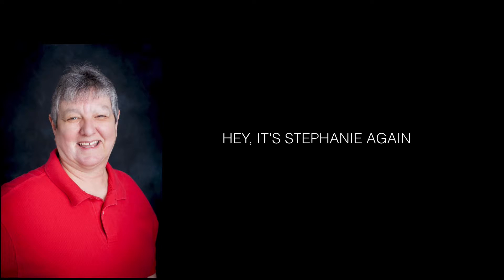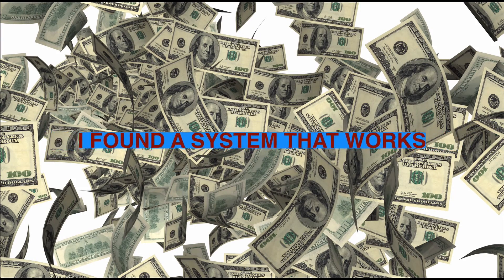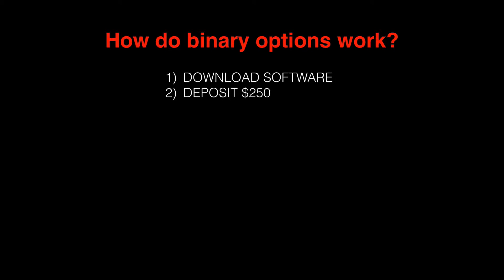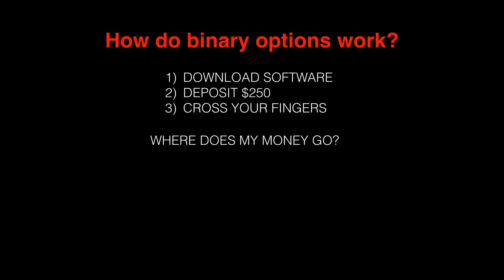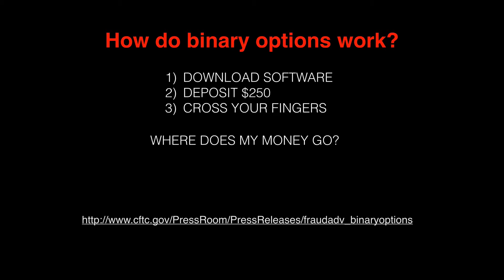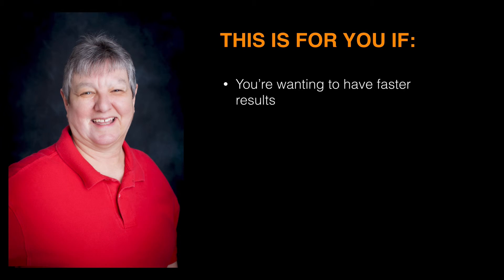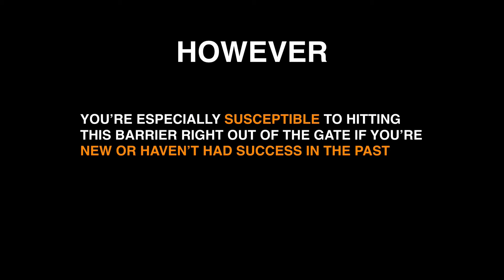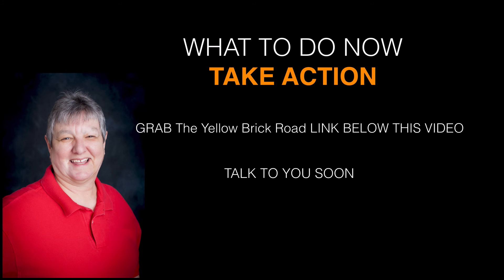What is Thousand Dollar Days, Can I make money with binary options?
Follow the Yellow Brick Road

to find out the truth about how to really earn money online.

If you’re reviewing this video, I expect you’ve been wondering about Thousand Dollar Days and you’ve done a search for “Binary Options” or something like that to try to discover whether it’s as fool proof as it’s cracked up to be in the sales video.

Thousand Dollar Days is a binary options trading application and the marketers who released it suggest that the signals it provides have such a high success rate that users of the application are guaranteed to earn huge profits virtually overnight, without needing to have any trading experience whatsoever and without needing to set aside more than a couple of minutes per day on it.

Binary options trading is essentially a variety of trading where a predetermined profit is won by just predicting correctly if the value of a particular asset will go up or down during a particular (usually short) time period (sometimes as little as a minute) – when the prediction is that the value will rise, this is referred to as a “call” option; on the other hand, predicting that the price will fall is known as a “put” option.

The underlying assets can come in a number of forms, such as:

- Commodities, e.g. precious metals, oil, agricultural products, coffee etc
- Forex, i.e. the values of currencies for example US dollars, Euros, Pounds Sterling, AUD, Japanese Yen and so on
- Market Indices for example Nasdaq, FTSE, Dow Jones, Nikkei and so forth
- Shares in major organizations like Apple, Nestle, HSBC etc

Because binary options trading would probably seem, at first glance at least, to be a less complex trading method than ”regular” investments, it has grown in popularity over recent years, attracting more and more people with little or no understanding of the financial markets, trading or the risks involved and who, as a direct result, more often than not lose a lot more money than they actually make.

This in turn has been accompanied by a steady growth in the number of internet marketers hoping to capitalize on the fact that there are a lot of folks turning to the internet hoping to find rapid, simple ways to make money with the least work possible.

By saying they have discovered a “secret loophole” or “stolen confidential bank secrets” and made a trading bot which exploits a “glitch in the system”, eliminates all element of risk and can 100% guarantee almost overnight riches to every single person who uses it, it’s not hard to see how these marketers are able to persuade so many people to open up trading accounts and deposit their hard-earned cash.

While the application may be given away free of charge, these marketers still make affiliate commissions (generally ~ $200-$250) every time they pass a new paying client to their broker partners, where the minimum deposit is usually…you guessed it…about $200-$250.

Considering there are now well over 260 binary trading apps currently being sold and new ones being launched daily, all making similar claims of click-button wealth, it seems far-fetched – at the end of the day, if just one could actually produce the results it claimed, there wouldn’t be any need for new ones to be brought out.

However by tapping into 2 powerful emotions – desperation and greed – these marketers are silently making fortunes with each new product release…making their money from PROMOTING the products like Binary Secret rather than using them to trade.

That is where the ACTUAL money is to be made – in learning how to market online. From my experience, the majority of folks looking at binary options are not especially looking to make money from trading, simply for an honest method to earn money online.

By learning how to generate targeted internet traffic and convert that into sales, and then automate and scale up, internet marketing offers a chance to make a life-changing income and build a long-term business that eventually works for you, night and day, 24 hours a day for people who are prepared to put the work in.

If your tired of spending money on unrealistic programs that claim to guarantee mind-boggling results but don’t deliver and want to take the time to learn the skills required to grow a proper home-based business, take a look at how I make money from home in my pajamas